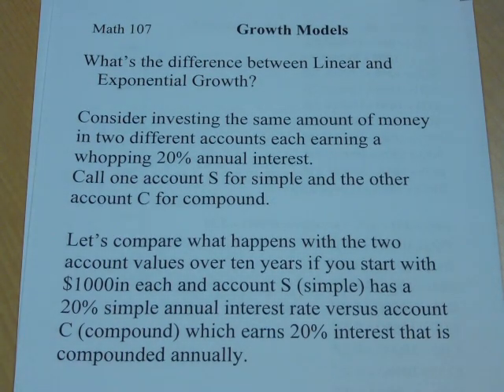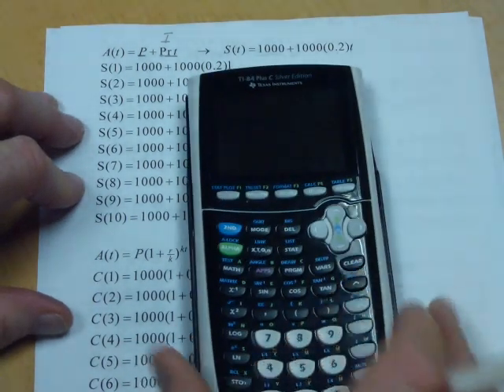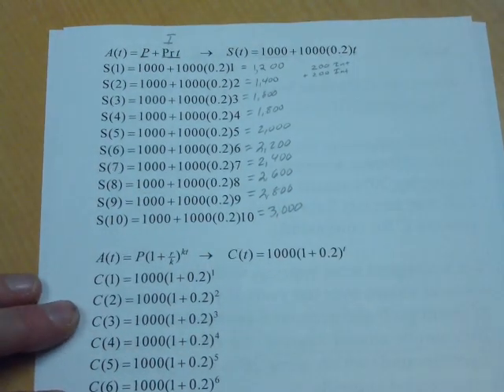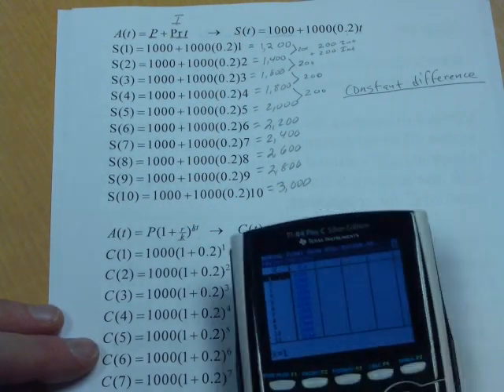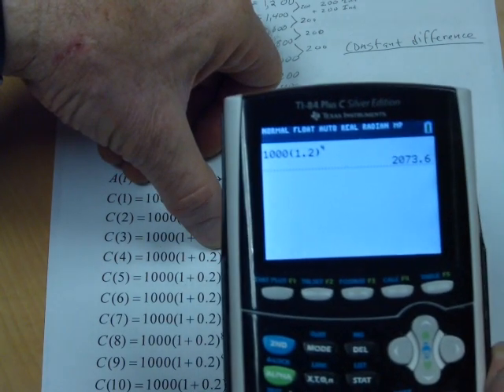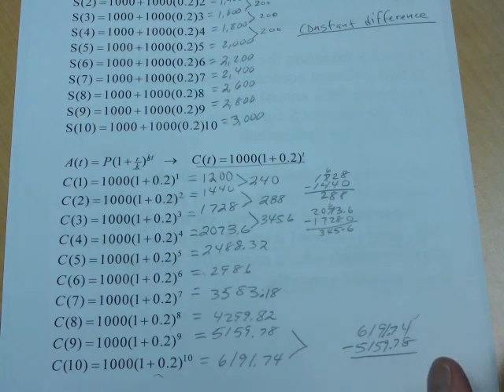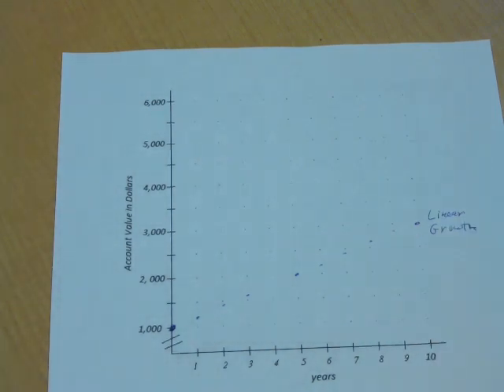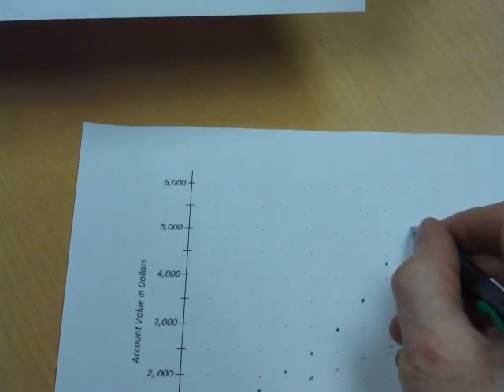Intro to Lin vs Exp Growth